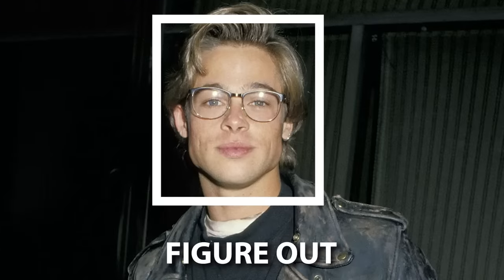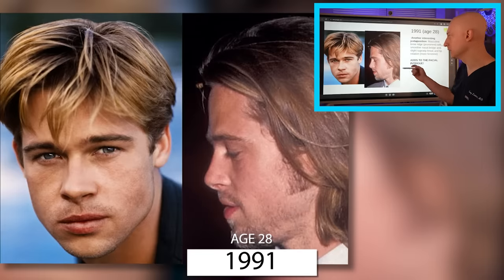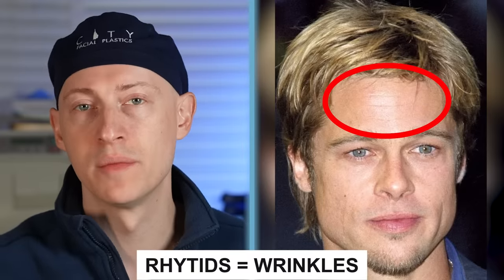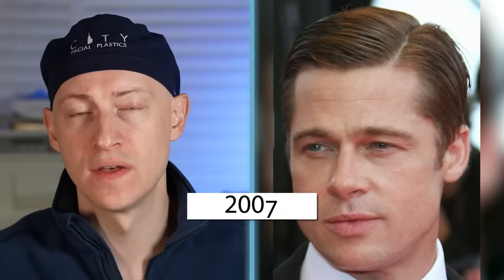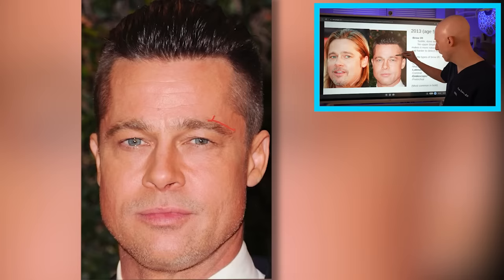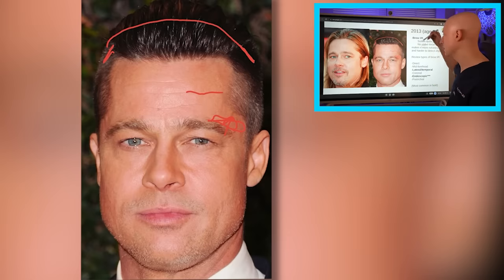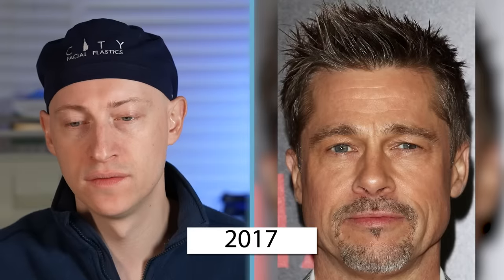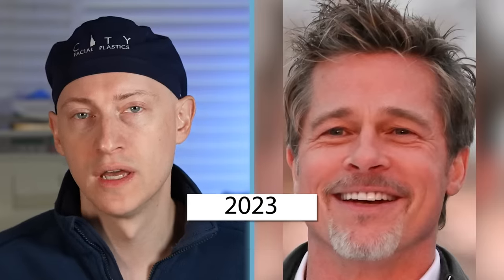Brad Pitt NEW FACE | Plastic Surgery Analysis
What plastic surgery procedures might Brad Pitt have done?

00:00 - Brad Pitt Facial Plastic Surgery
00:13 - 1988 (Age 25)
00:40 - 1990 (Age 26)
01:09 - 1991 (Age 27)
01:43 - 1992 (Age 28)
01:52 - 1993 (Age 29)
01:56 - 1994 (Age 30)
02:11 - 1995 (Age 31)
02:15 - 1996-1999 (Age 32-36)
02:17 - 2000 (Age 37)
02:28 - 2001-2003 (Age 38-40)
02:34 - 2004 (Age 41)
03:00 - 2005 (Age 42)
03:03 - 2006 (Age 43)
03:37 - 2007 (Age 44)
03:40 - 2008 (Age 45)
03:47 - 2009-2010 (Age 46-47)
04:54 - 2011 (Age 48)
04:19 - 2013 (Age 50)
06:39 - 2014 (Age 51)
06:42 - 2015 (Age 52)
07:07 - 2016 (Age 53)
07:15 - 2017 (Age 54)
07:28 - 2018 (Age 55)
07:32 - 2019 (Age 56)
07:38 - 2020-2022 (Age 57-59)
07:46 - June 2022 (Age 59)
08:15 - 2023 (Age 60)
08:23 - Price
08:27 - Before & After
08:29 - Learn More!